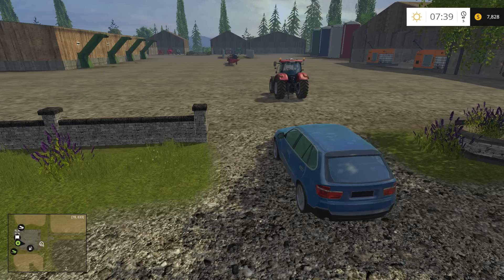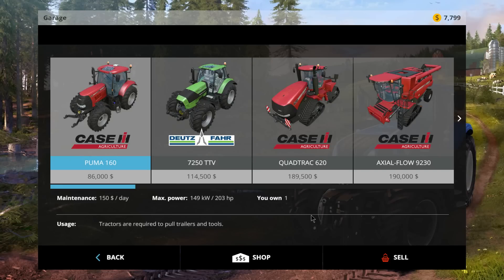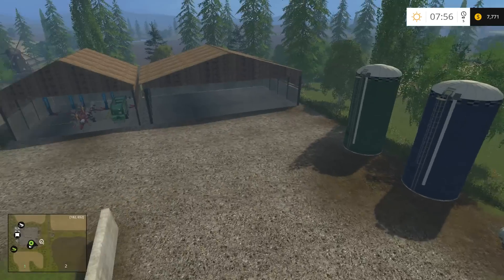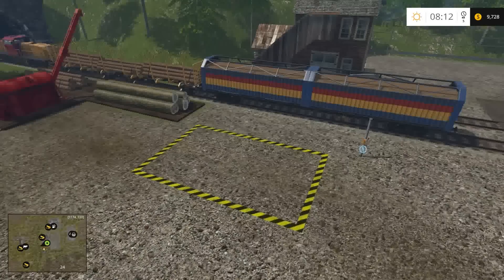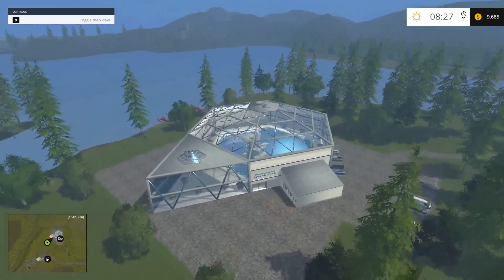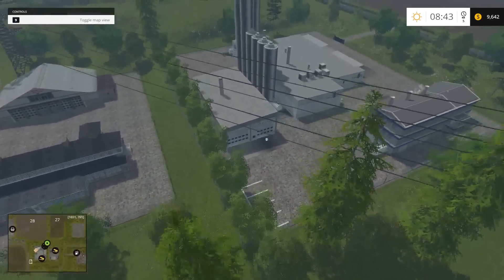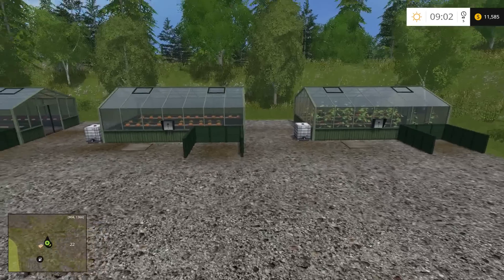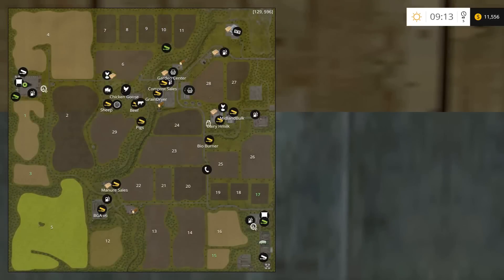Farming Simulator 2015 - Sherwood Park Farm v1.0 "Map Mod Review"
Today I have a fantastic map to review for everyone. The Sherwood Park Farm v1.0 is a 29 field monster map. Loaded with different fruit types. Tones of animal fattening. Including built in custom mods by some of the best mod makers around. A huge Riverside forestry area. Empty fenced areas for placeable mods. Damage mod, soil mod, multifruit, chopped straw, dirt terrain mods included in download. Auto combine and course play tested. Coin challenge, job boards, and demands are just scratching the surface when it comes to things to do. A beautiful landscape and much much more. Another great map from a great mod maker that has a real passion for the game. Additional info and links provided below in the description. Enjoy everyone :)
File Size - 787 Mb
Credits:
Additional Mods You Will Need:

Credits:
Both Mods By - Farmer_Andy